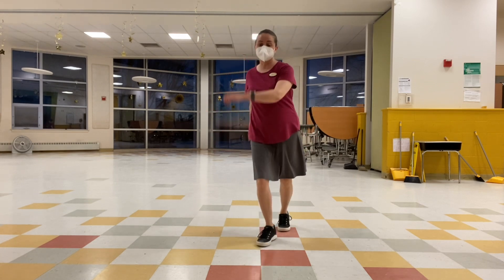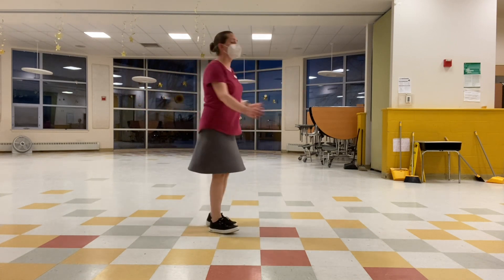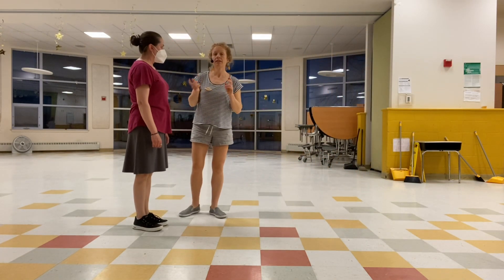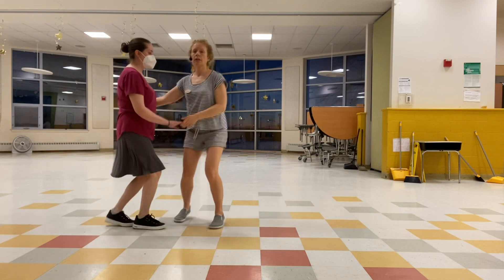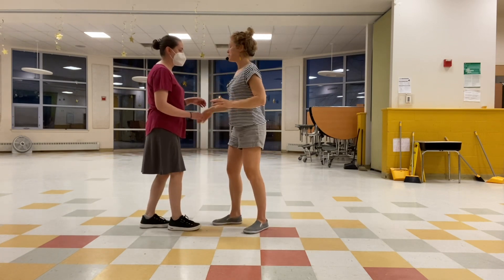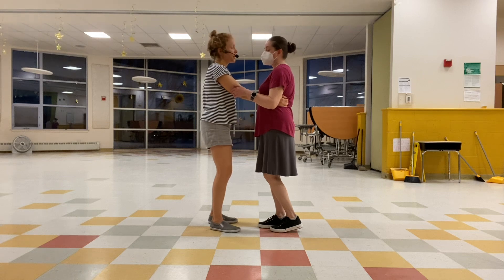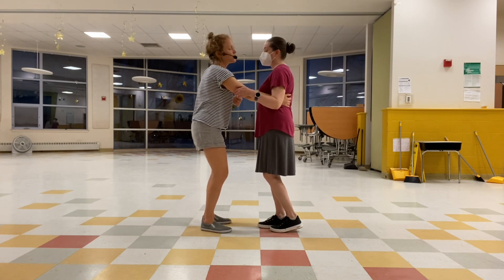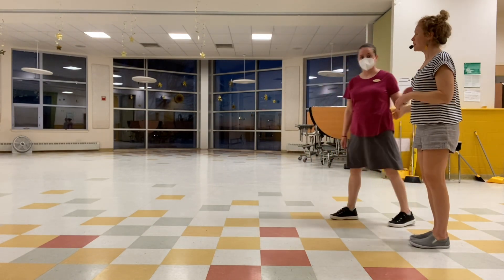Level A Class Recap #3 - Beginning 8-Count Lindy Hop - 5/7/24 (East End Location)